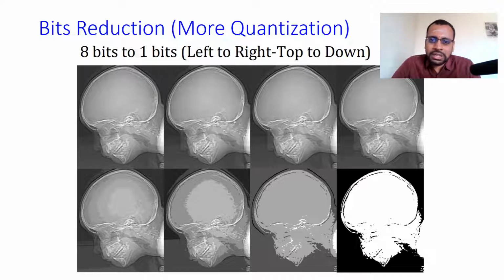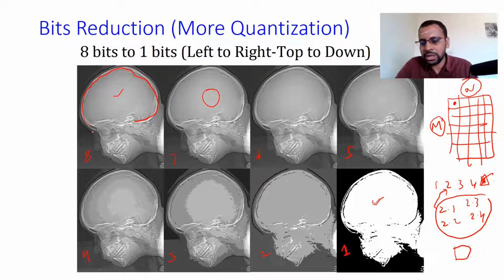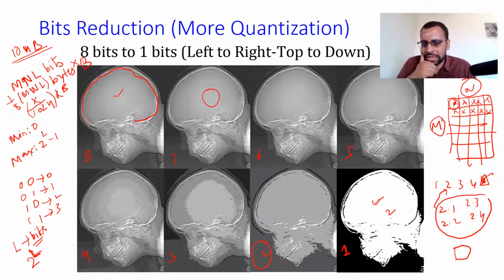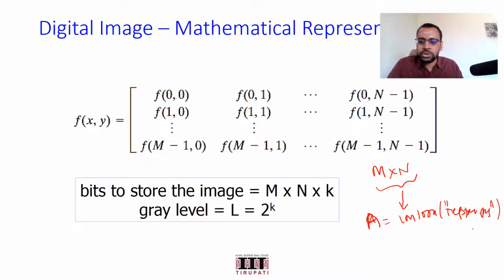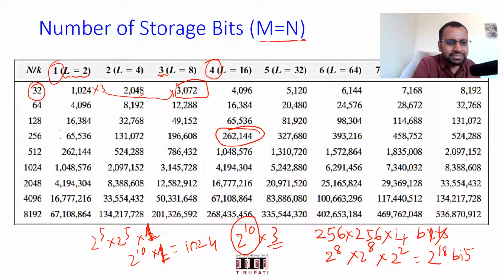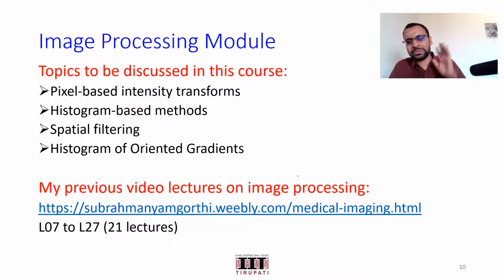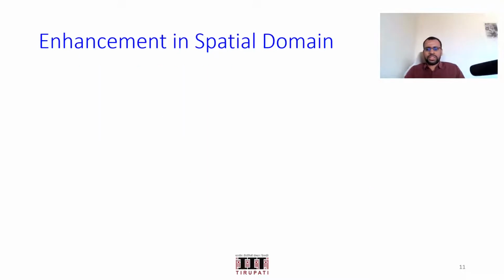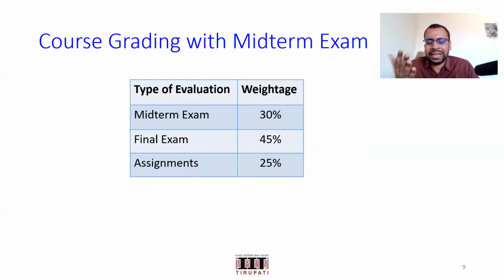MLIP L04 - Image Processing : Part-2 (Sampling, Quantization, Image processing vs Computer Vision)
Image sampling, quantization, and mathematical definition of a digital image are covered in this lecture. How to distinguish between computer vision and image processing, topics to be covered in the image processing module are informed in this video.

Video Indexing:
00:00 - Recap of the last lecture
01:00 - Image sampling
03:50 - Quantization
16:50 - Mathematical definition of digital Image
27:40 - Topics to be covered in the Image processing module
37:15 - Modification in course grading
39:10 - Image processing vs computer vision